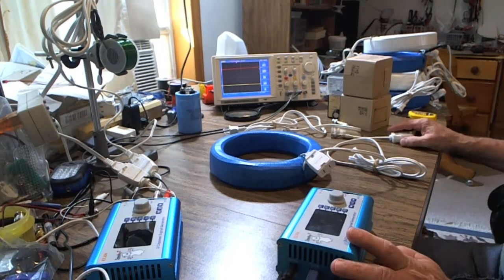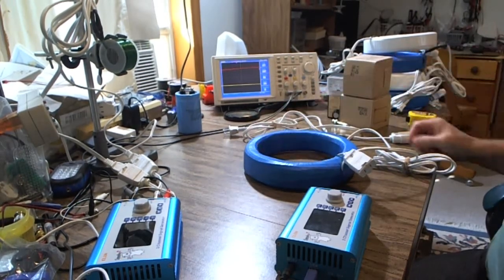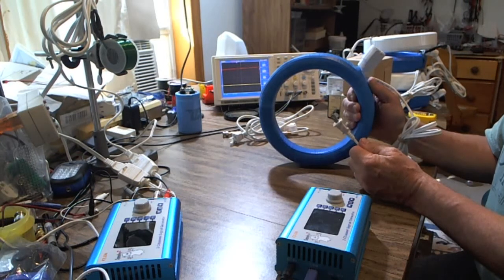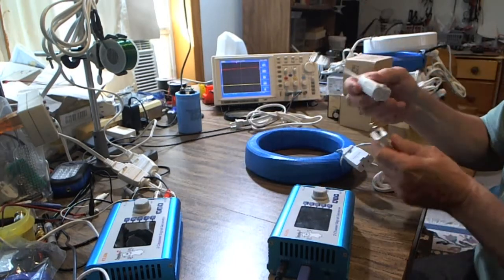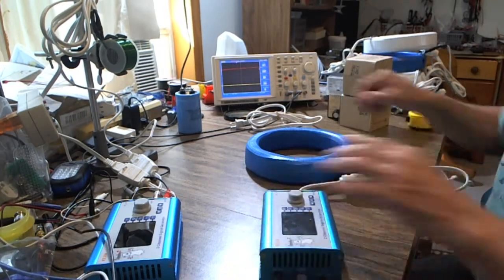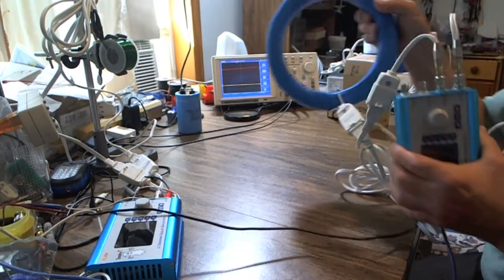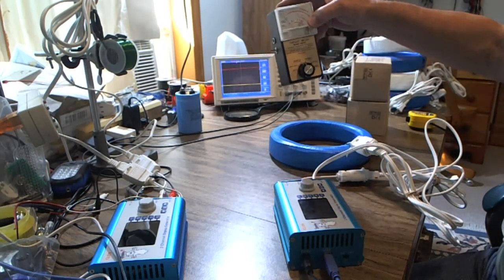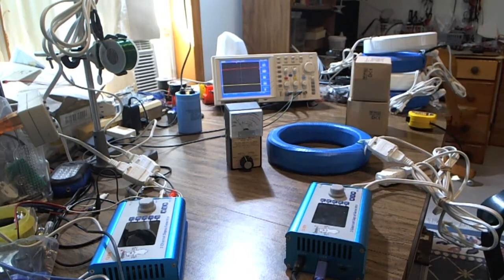New Bifilar Connections to Spooky2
New Bifilar Coil connection to a Spooky2 or any function generator using BNC connectors.  for complementing videos.